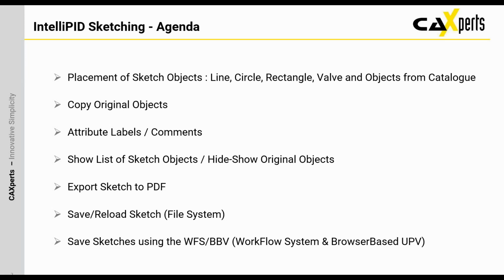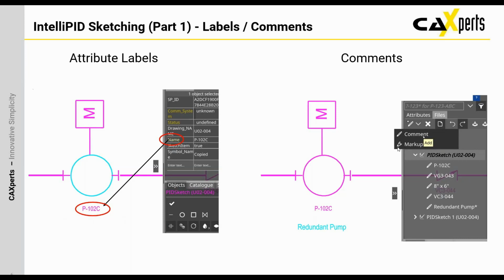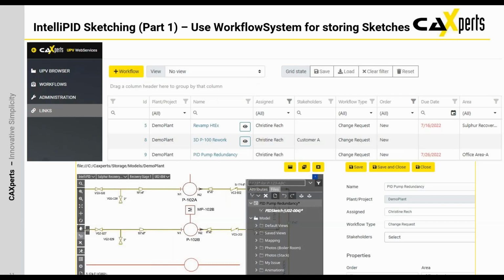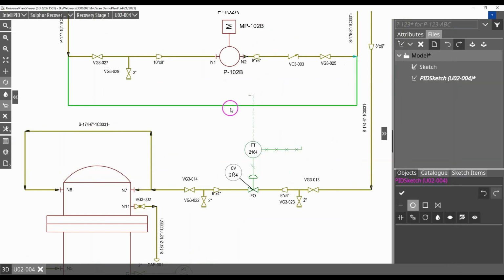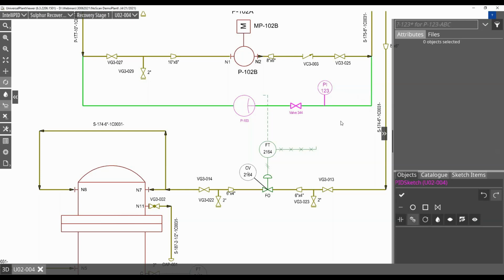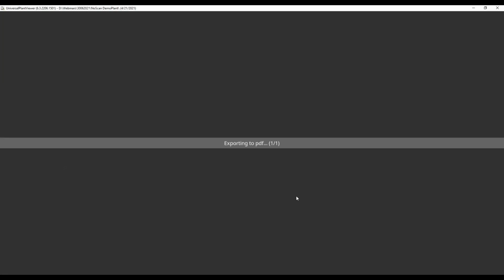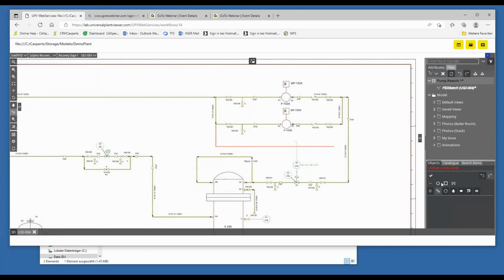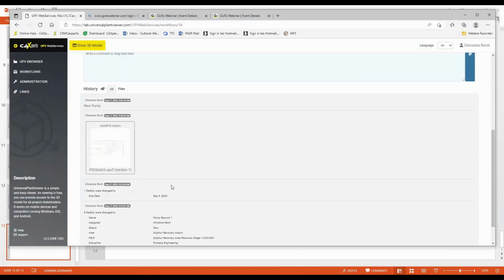UniversalPlantViewer UPV – Redlining in UPV IntelliPID